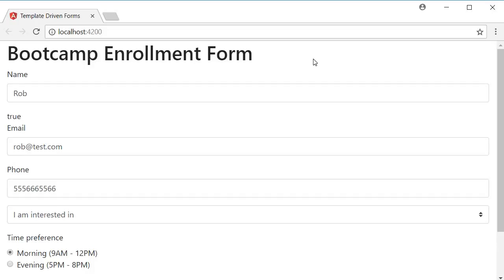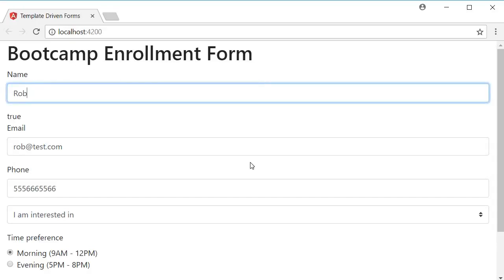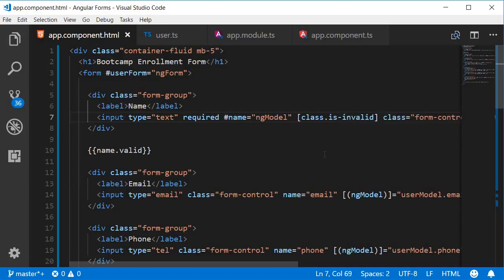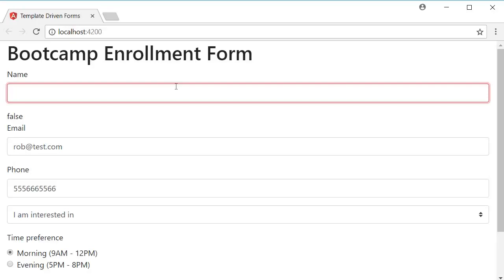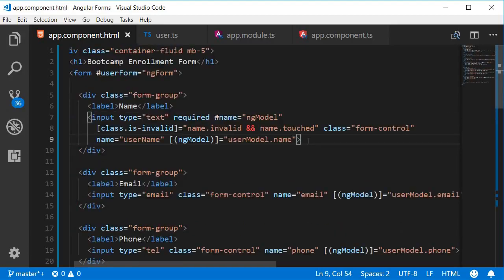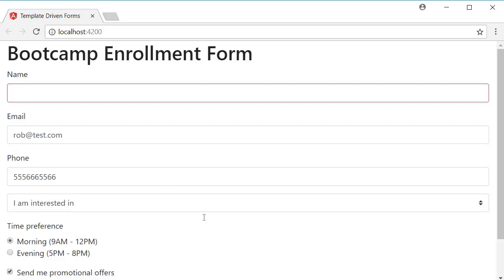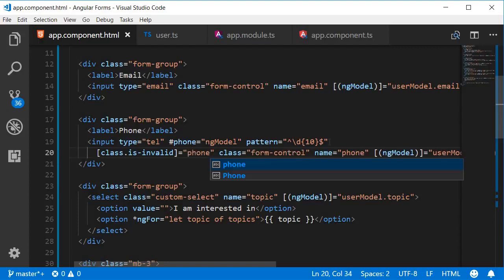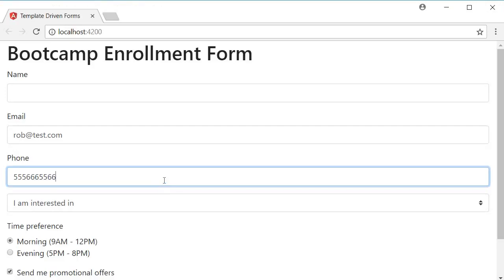Angular Forms Tutorial 8 Validation with Visual Feedback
Getting Started. This tutorial demonstrates how to get started with JavaScript and jQuery.  This is a good tutorial for beginners.